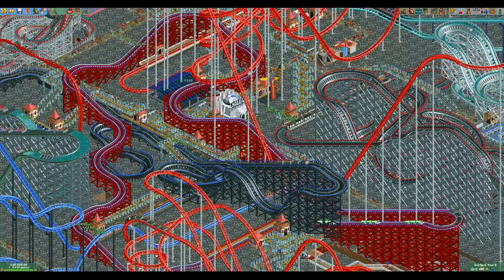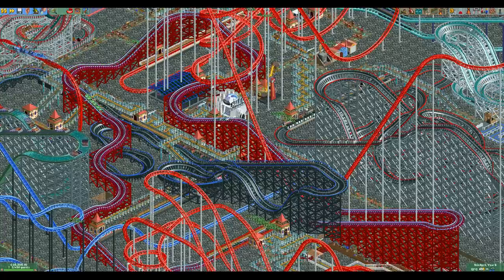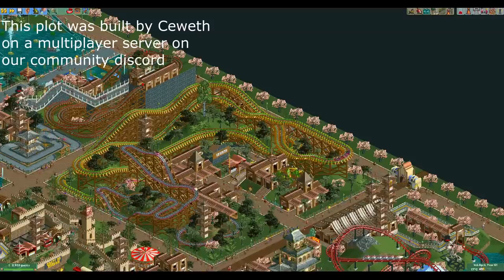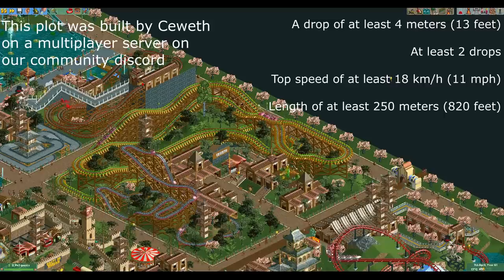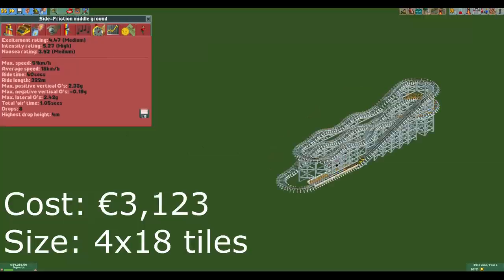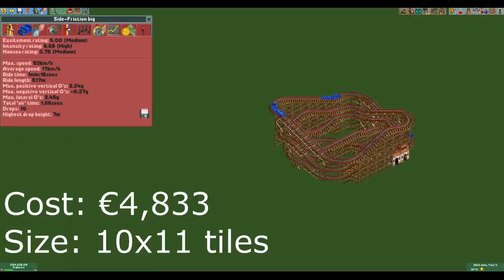RCT2 - Ride overview - Side-friction coaster